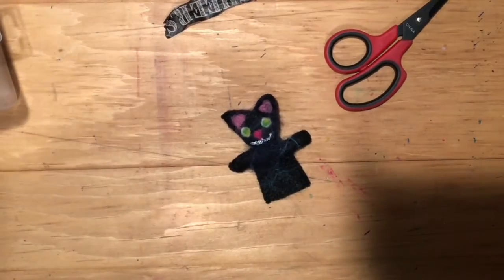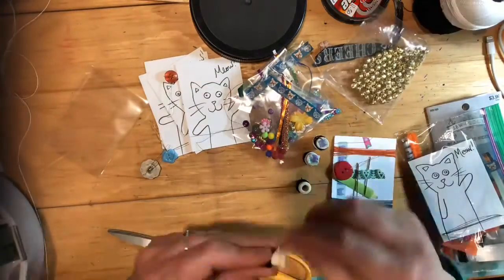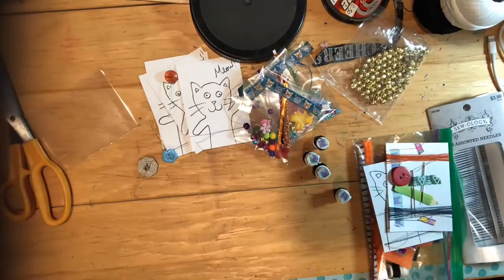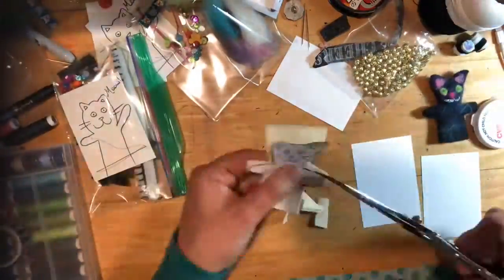A little about Outschool!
I’m picking up kits for my Outschool students. I love this platform because it connects kids to teachers who can help them explore their areas of interest. The emphasis is on learning, the distractions are minimal, and the opportunities are endless for all learners: kids and teachers! Teachers are background checked and the platform is monitored. I feel confident that it’s safe for our precious children! ❤️